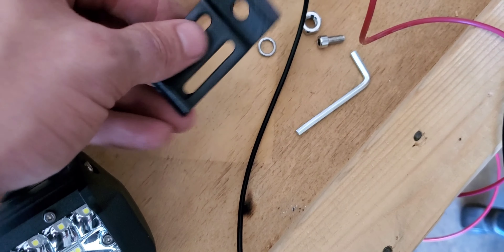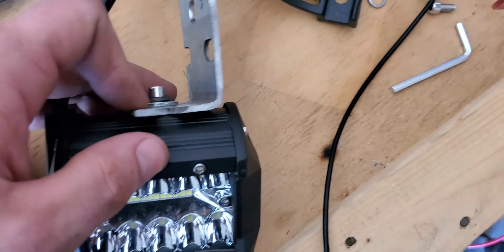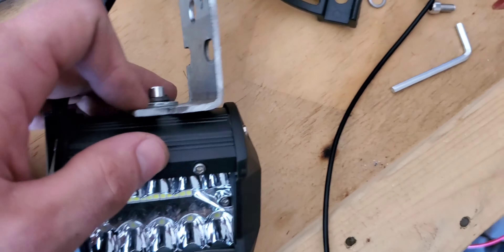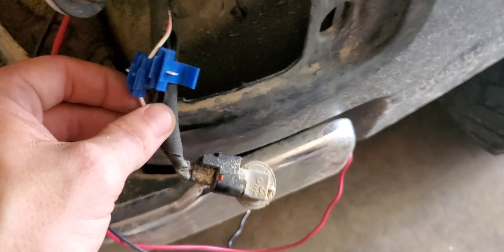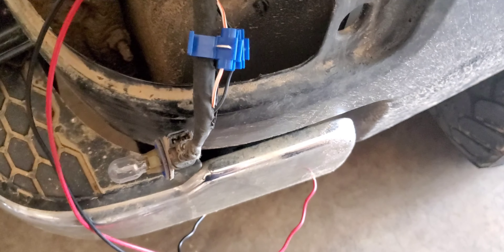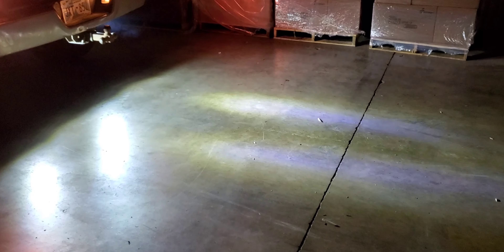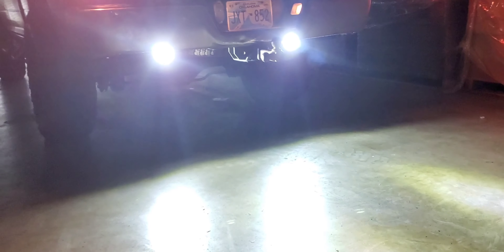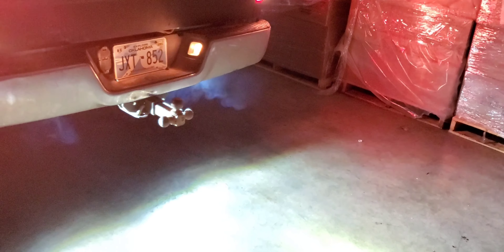Do $20 LED cubes cut it?!! WIRE to ANY car/truck, shown on 09-20 RAM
Installing LED cube lights to assist as back up lights to finally allow you to actually see what is behind you!

Zmoon LED cubes